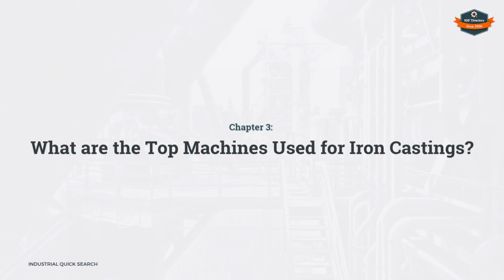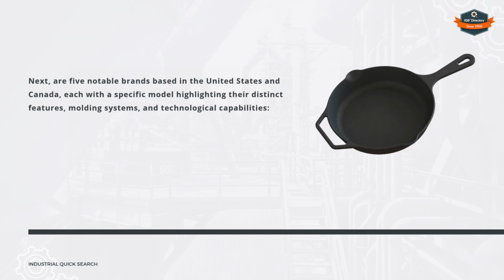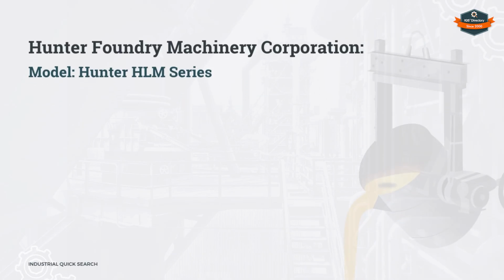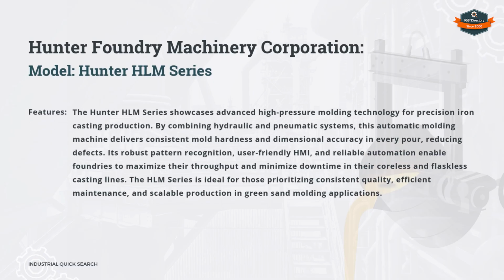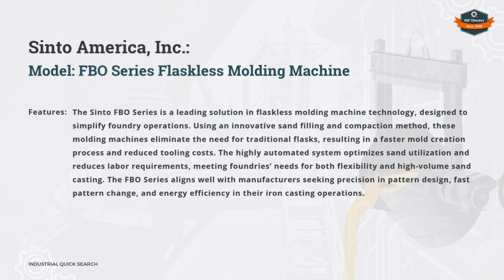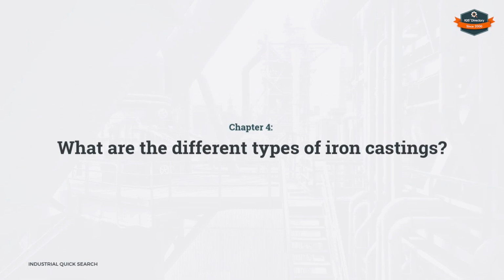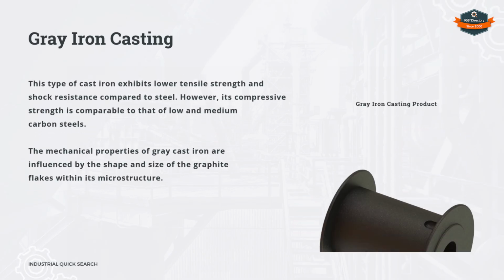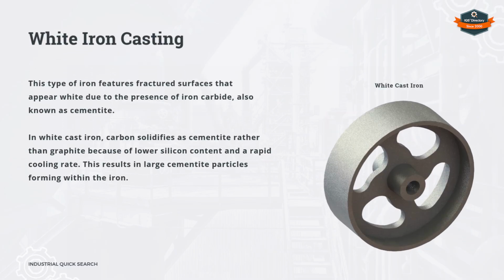Iron Castings: The Complete Guide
Our updated Iron Castings guide! In our all-new video, we discuss topics such as: what iron casting is, iron casting types, iron casting uses, and much more…

Topics Covered:
00:00 – Introduction
00:20 – Understanding the Core Concept of Iron Castings
01:48 – What are the different casting processes?
05:24 – What are the Top Machines Used for Iron Castings?
06:36 – Frequently Asked Questions
07:21 – What are the different types of iron castings?
09:51 – What are the applications and benefits of iron castings?
10:48 – Conclusion
10:55 – IQS Directory

Key Takeaways:
- Learn about the different types, properties, and applications of iron castings.

Perfect for:  professionals, teams, and businesses wanting clear insights into iron castings and its applications.